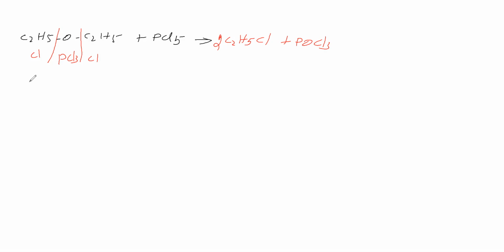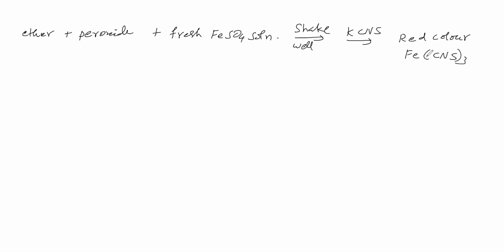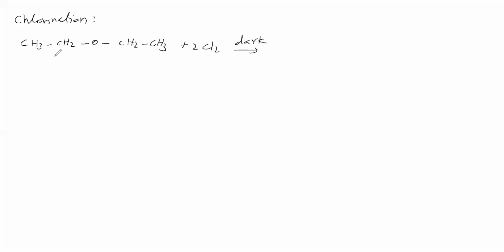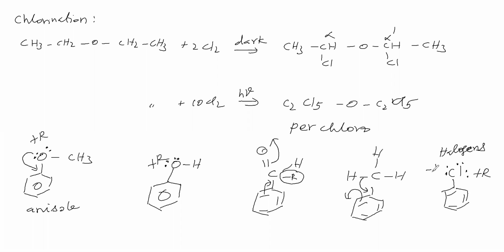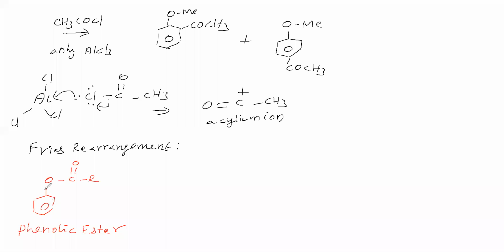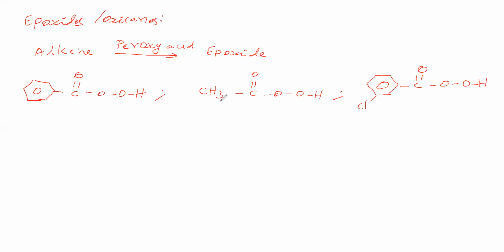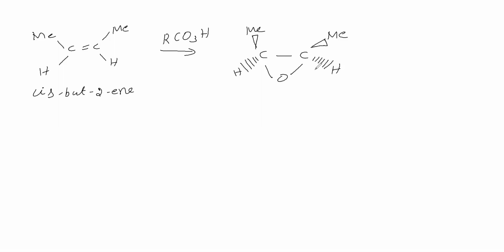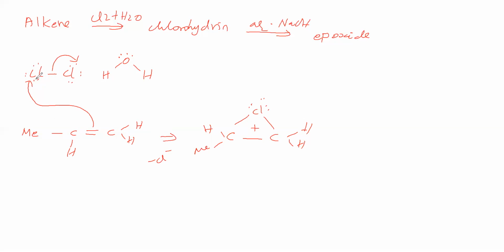organic compounds containing oxygen part 9 for class 12 jee, neet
chemical properties of ether